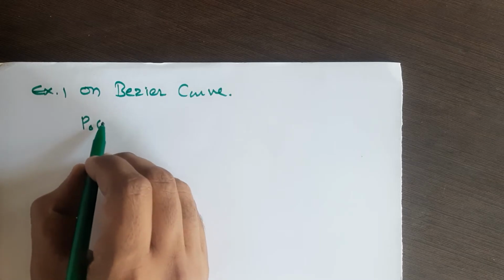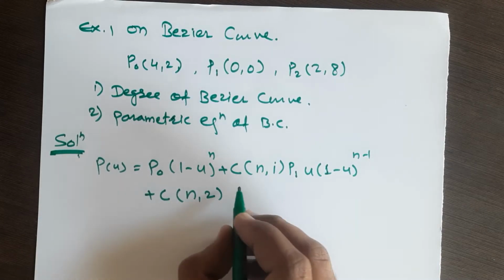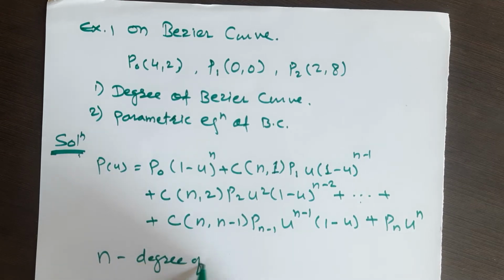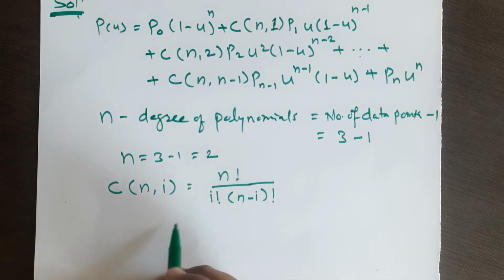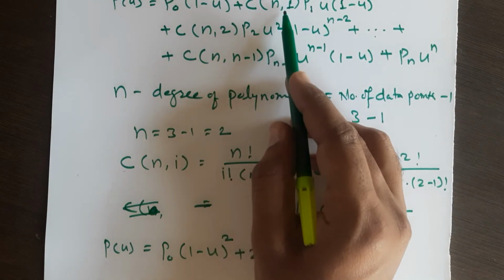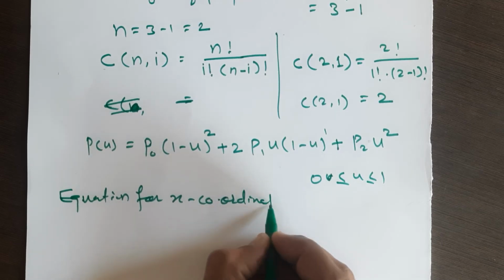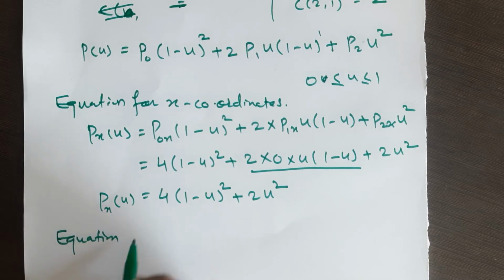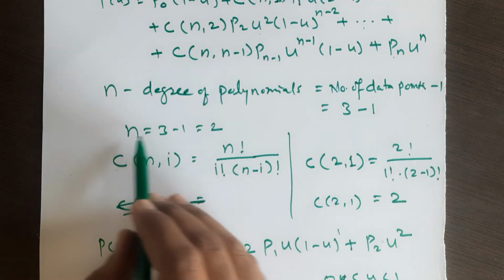S 2.42 Numerical on Bezier Curve to Find Parametric Equation and Degree of Polynomials